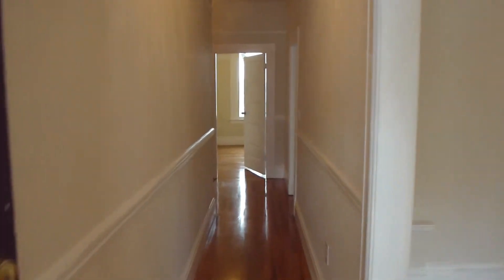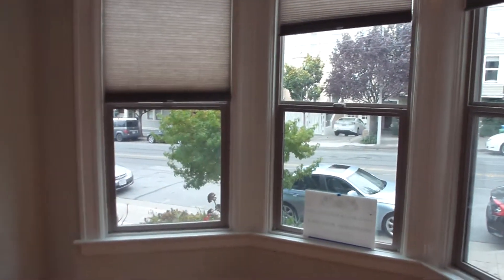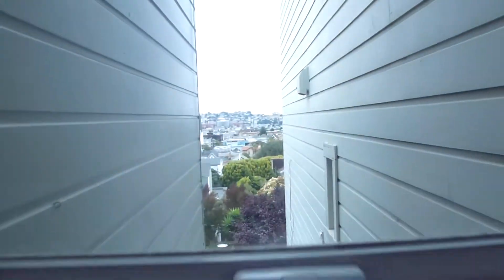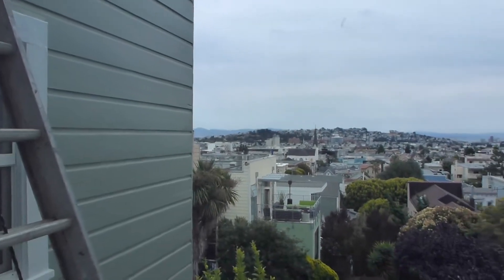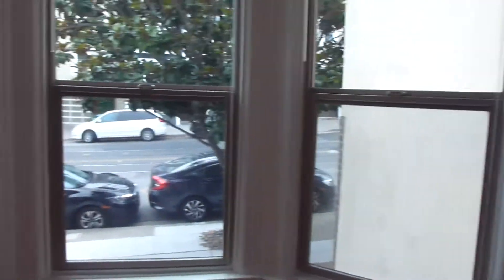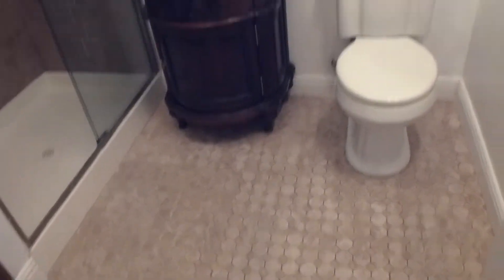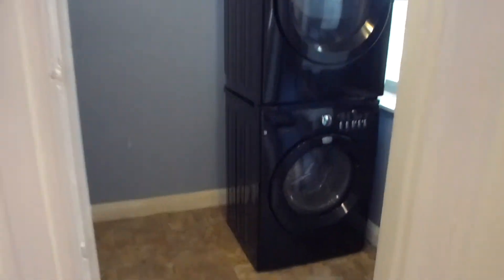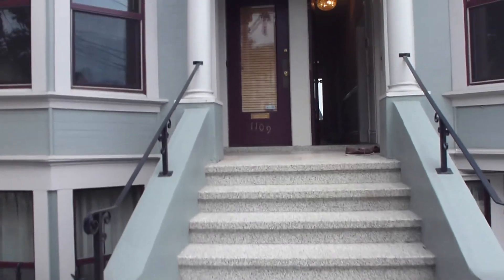LEASED - 1115 Church Street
Sunny & Fresh Mission/Noe 4-5BR/1.5BA Victorian Flat w/Gorgeous South East & Western SF Views. Great versatile floor plan works as 4 or 5 bedrooms. Kitchen sole common space as 5 bedroom. 2 Huge front rooms with closets & Bay windows lookout onto Church street & Western vistas. 3 small bedrooms, 2 with closets, have striking Pano Views. All new eat-in kitchen with laundry, new Whirlpool stainless dishwasher, side by side fridge, new gas range with hood, sink with disposal, maple cabinets powder room, views & rear exit. Remodeled full hall bath with big tiled stall shower, storage, bowl sink. High ceilings, full floor, hardwood floors, elegant lighting.